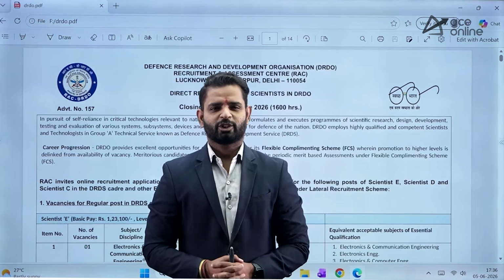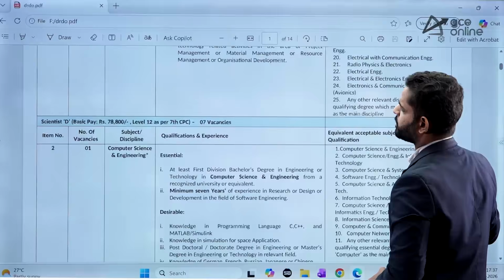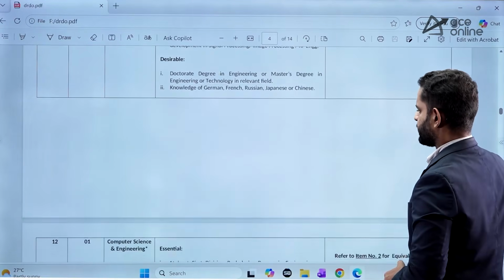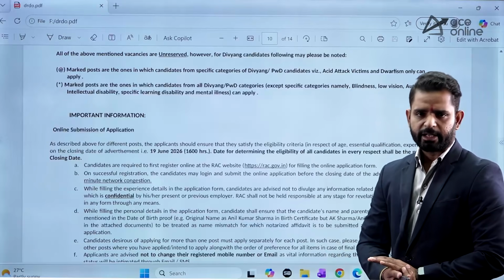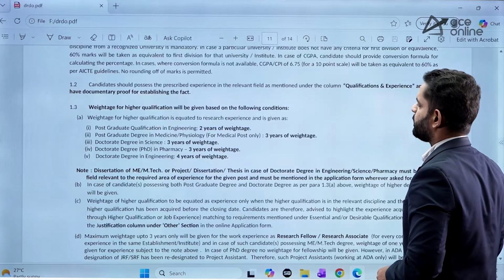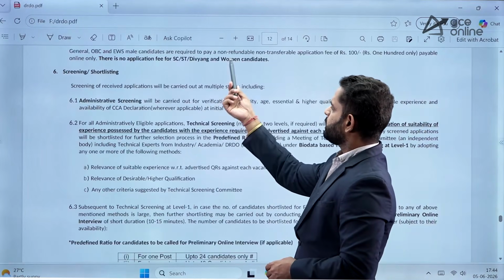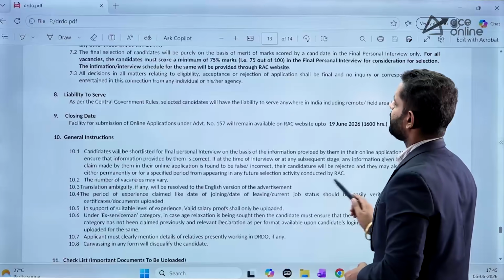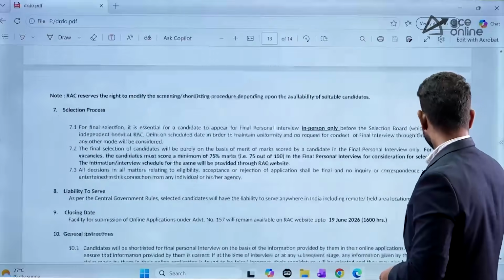DRDO Recruitment 2026 | Scientist Posts | Salary: Rs. 67,700/- to 1,23,100/- | ACE Onlne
Defence Research and Development Organisation (DRDO) has released the Scientist Recruitment 2026 notification. Candidates with B.E/B.Tech in Electronics, Computer Science, Mechanical, and Electrical Engineering are eligible to apply. Selected candidates will receive a salary ranging from ₹67,700 to ₹1,23,100 per month. Watch this video for complete details on eligibility, selection process, salary, application procedure, and important dates. Last date to apply is 19 June 2026.

*Upcoming Batches*:
*Summer Short-Term GATE 2027 Batches*: